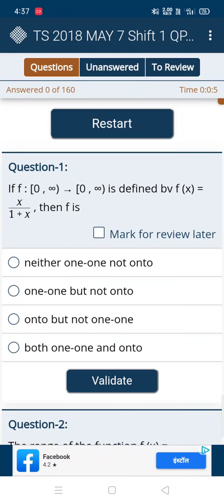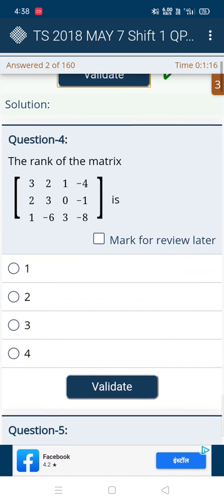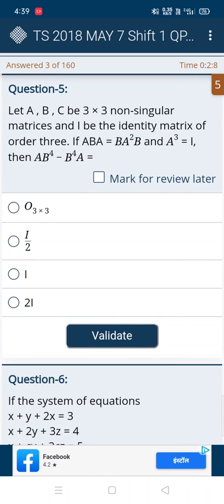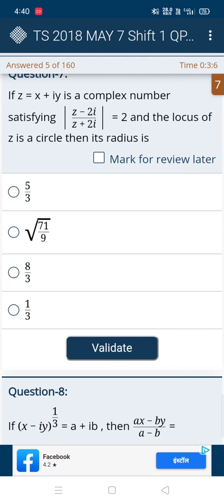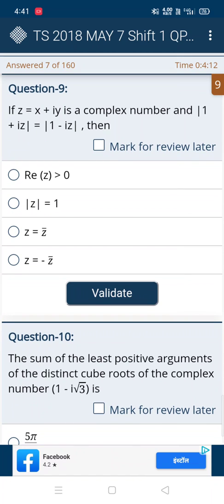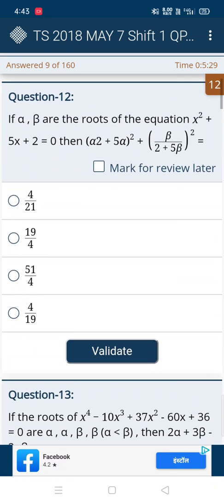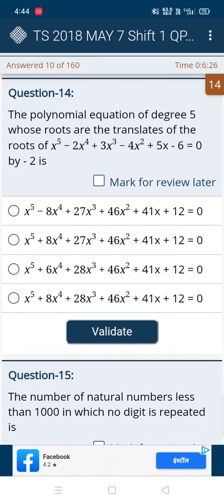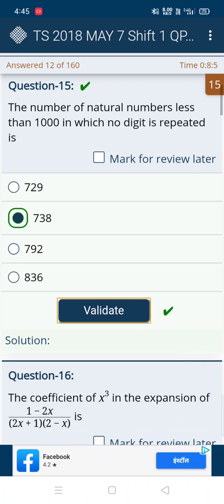Cheat codes of eamcet with proofs// which will definitely work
Please comment if you have any doubt